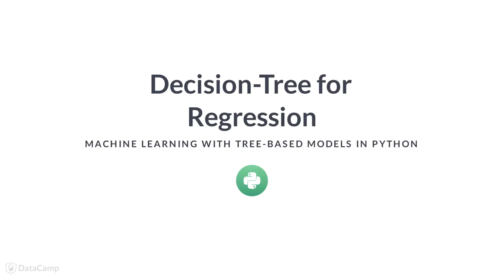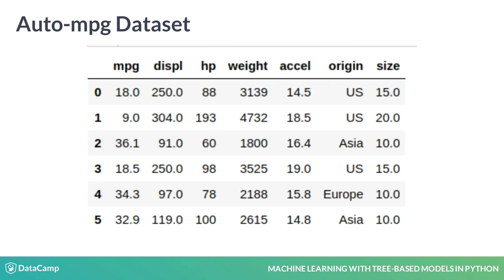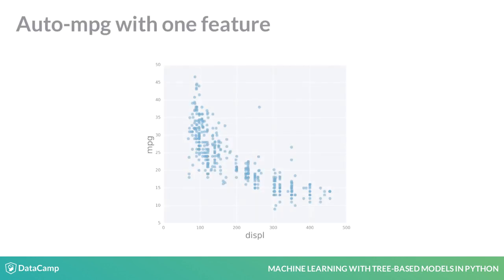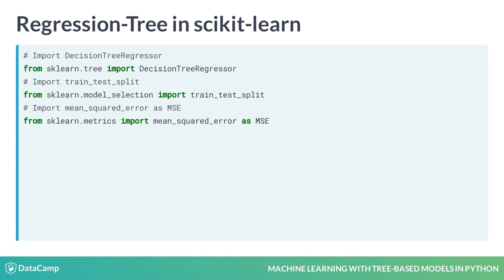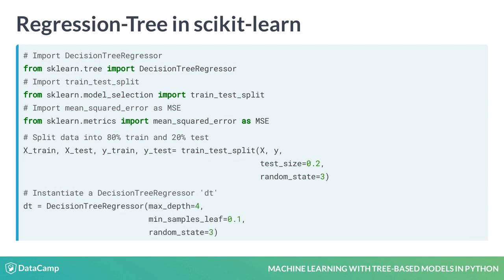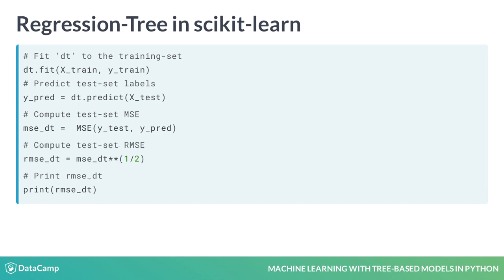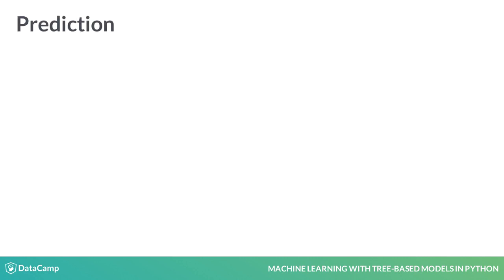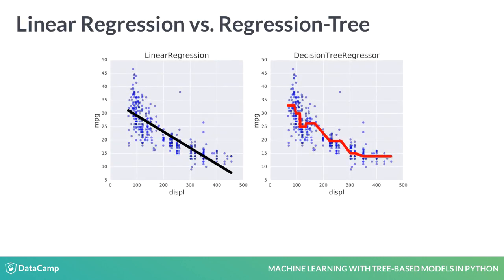Python Tutorial: Decision-Tree for Regression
Want to learn more? at your own pace. More than a video, you'll learn hands-on coding & quickly apply skills to your daily work.

Welcome back! In this video, you'll learn how to train a decision tree for a regression problem.

Recall that in regression, the target variable is continuous. In other words, the output of your model is a real value.

Let's motivate our discussion of regression by introducing the automobile miles-per-gallon dataset from the UCI Machine Learning Repository.

This dataset consists of 6 features corresponding to the characteristics of a car and a continuous target variable labeled mpg which stands for miles-per-gallon.

Our task is to predict the mpg consumption of a car given these six features.

To simplify the problem, here the analysis is restricted to only one feature corresponding to the displacement of a car. This feature is denoted by displ.

A 2D scatter plot of mpg versus displ shows that the mpg-consumption decreases nonlinearly with displacement. Note that linear models such as linear regression would not be able to capture such a non-linear trend.

Let's see how you can train a decision tree with scikit-learn to solve this regression problem.

Note that the features X and the labels y are already loaded in the environment.

First, import DecisionTreeRegressor from sklearn-dot-tree and the functions train_test_split() from sklearn-dot-model_selection and mean_squared_error as MSE() from sklearn-dot-metrics.

Then, split the data into 80%-train and 20%-test using train_test_split.

You can now instantiate the DecisionTreeRegressor() with a maximum depth of 4 by setting the parameter max_depth to 4. In addition, set the parameter min_sample_leaf to 0-dot-1 to impose a stopping condition in which each leaf has to contain at least 10% of the training data.

Now fit dt to the training set and predict the test set labels.

To obtain the root-mean-squared-error of your model on the test-set; proceed as follows:
- first, evaluate the mean-squared error,
- then, raise the obtained value to the power 1/2.

Finally, print dt's test set rmse to obtain a value of 5-dot-1.

Here, it's important to note that, when a regression tree is trained on a dataset, the impurity of a node is measured using the mean-squared error of the targets in that node.

This means that the regression tree tries to find the splits that produce leaves wherein each leaf the target values are on average, the closest possible to the mean-value of the labels in that particular leaf.

As a new instance traverses the tree and reaches a certain leaf, its target-variable 'y' is computed as the average of the target-variables contained in that leaf as shown in this formula.

To highlight the importance of the flexibility of regression trees, take a look at this figure.

On the left, we have a scatter plot of the data in blue along with the predictions of a linear regression model shown in black. The linear model fails to capture the non-linear trend exhibited by the data.

On the right, we have the same scatter plot along with a red line corresponding to the predictions of the regression tree that you trained earlier. The regression tree shows greater flexibility and is able to capture the non-linearity, though not fully.

In the next chapter, you'll aggregate the predictions of a set of trees that are trained differently to obtain better results.

Now it's your turn to practice.